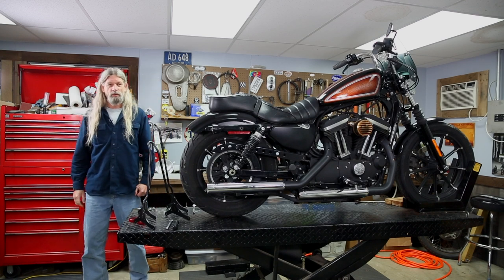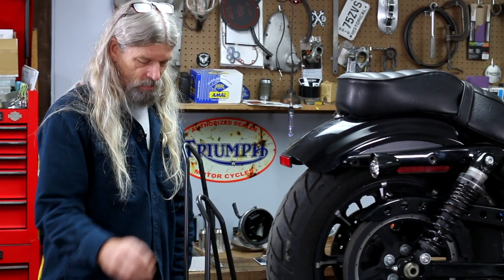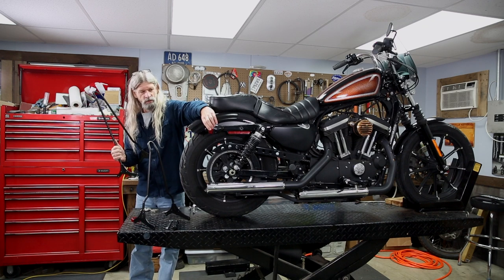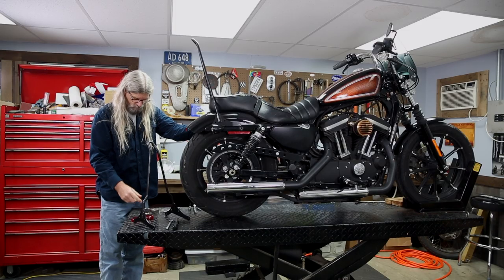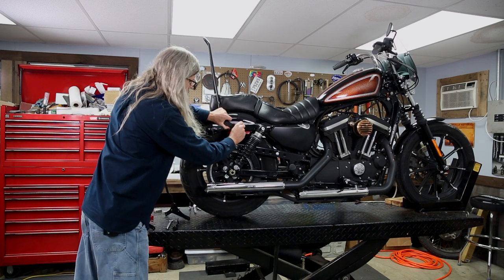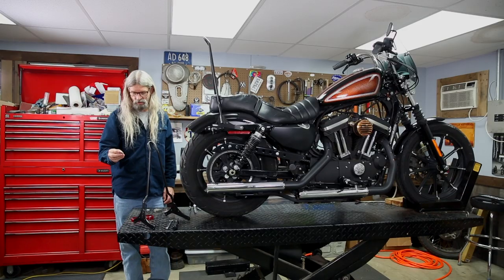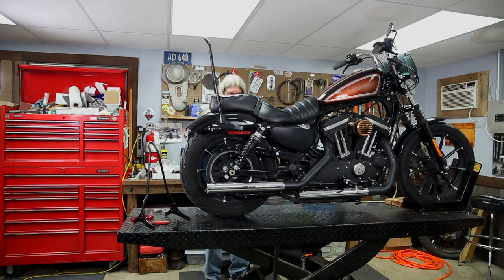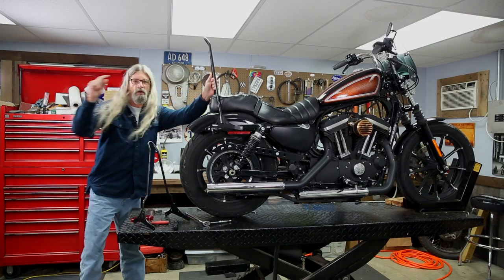How To Install: A Gasbox Tall Chopper Bolt On Sissy Bar On A 2004 & Up Harley-Davidson Sportster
In this quick how-to tutorial, Todd walks you through how easy it is to install a Gasbox Tall Chopper Sissy Bar on your 2004-up Harley-Davidson Sportster. This bolt on kit allows you to mount a sissy bar to your stock swingarm motorcycle easily. No more worrying about how to secure your gear! With two versions now available you can go with a short version that measures 20 inches from bottom to top or the taller version with measures in at 24 1/4 inches.

This sissy bar is a direct bolt on for 2004 & Up Harley Davidson Sportsters. Simply remove the stock frame rail cover hardware, and bolt the new sissy bar on. Featuring black powder coat to protect it from the elements.